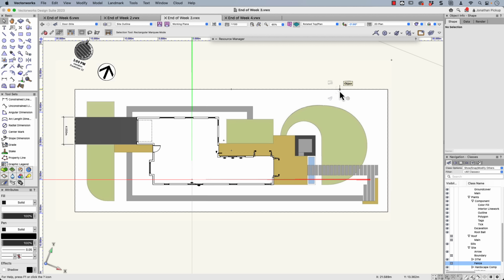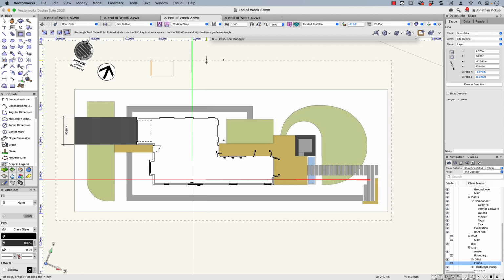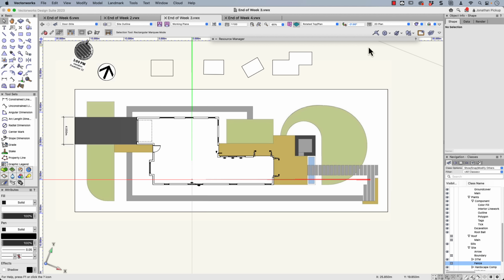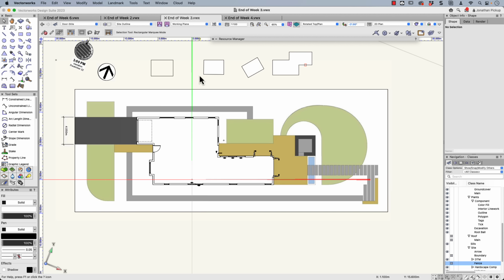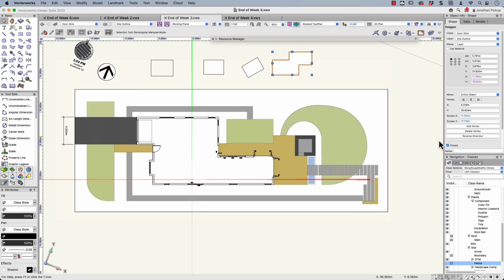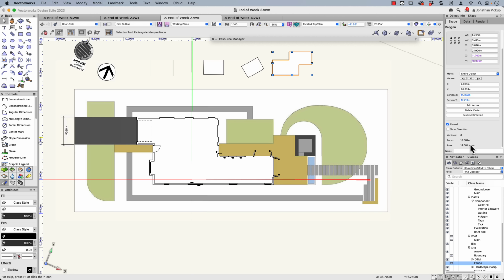Jonathan's Quick Productivity Tips - Movie 1 Draw With Objects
Join Jonathan Pickup as he delves into his guide to boosting productivity in Vectorworks. In this insightful episode, Jonathan shares fundamental tips like using shapes instead of lines to streamline your workflow and enhance efficiency. Discover how simplifying design processes can aid in calculating areas, scheduling, and pricing more effectively. Jonathan also discusses his endeavor in embedding movies into manuals, offering a unique learning experience. Tune in to explore practical strategies that can transform your Vectorworks proficiency. For more resources, check out Jonathan's community linked in the episode description.

0:00 Introduction to Productivity in Vectorworks
0:29 Drawing with Shapes for Efficiency
0:52 Using Rectangles for Speed
1:17 Importance of Area Measurement in Business
1:42 Conclusion and Further Resources